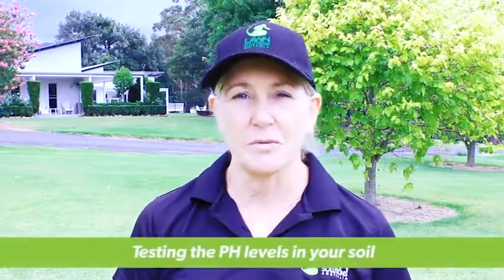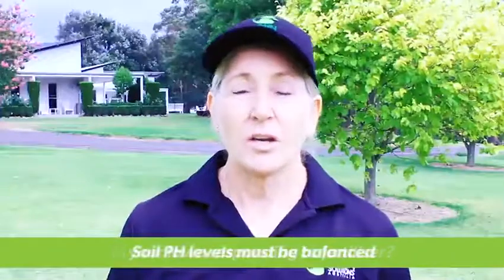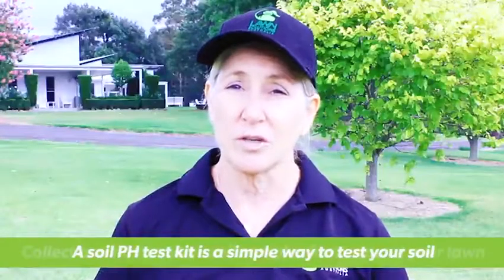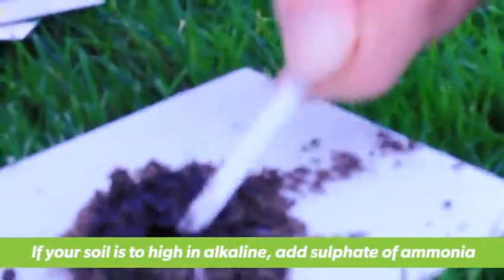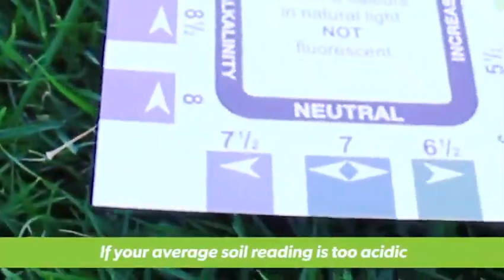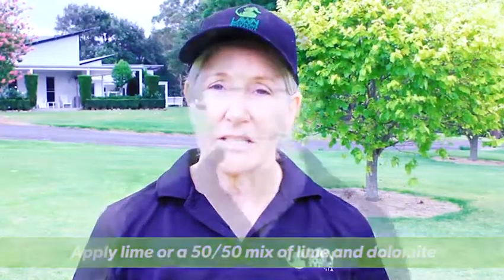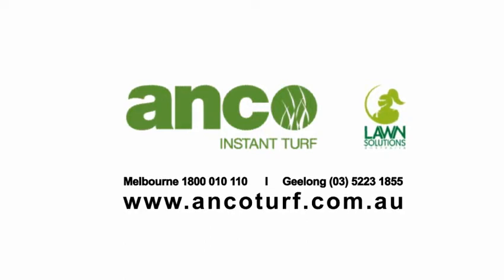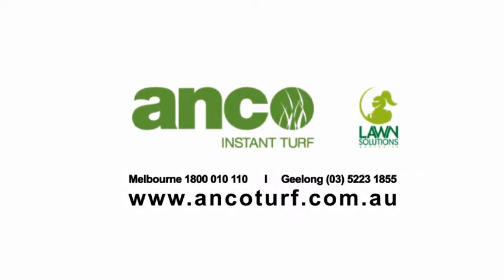Soil PH levels by Anco Turf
See how to check the Soil PH Level with PH Test Kit.